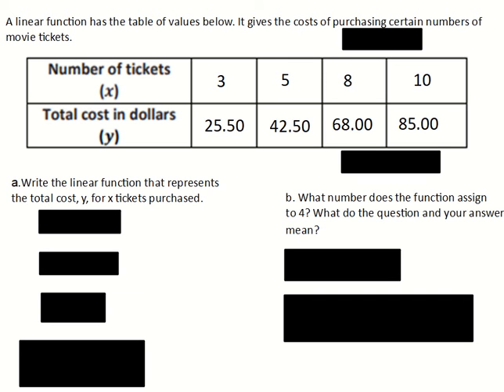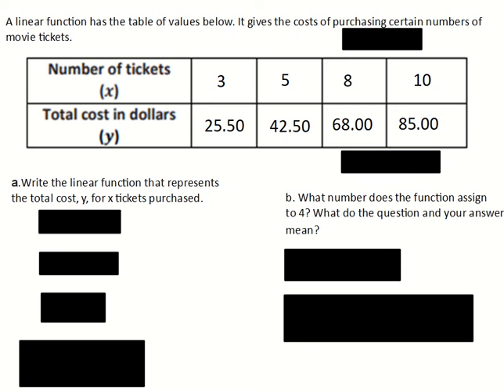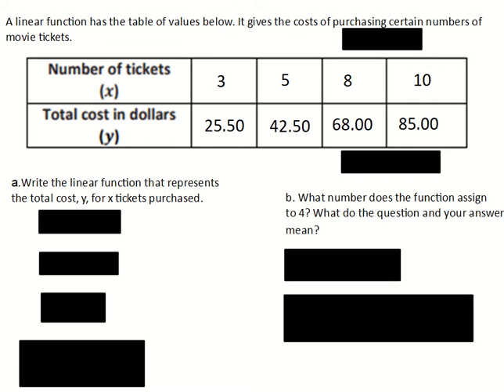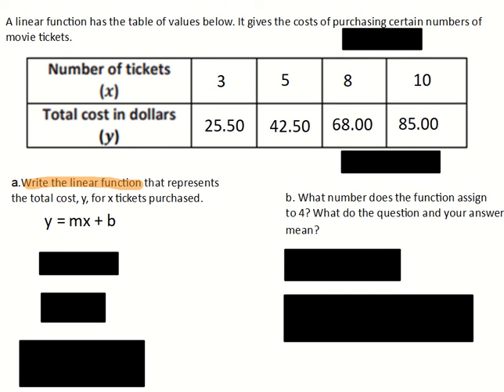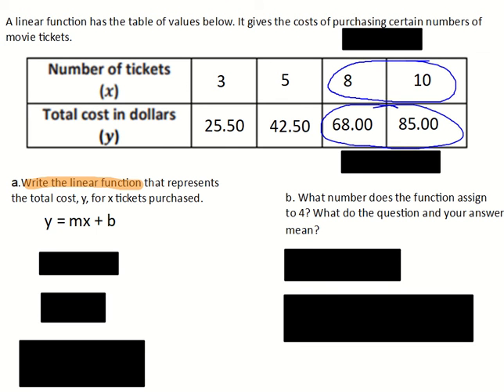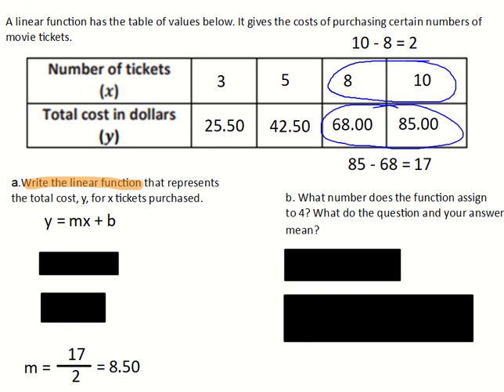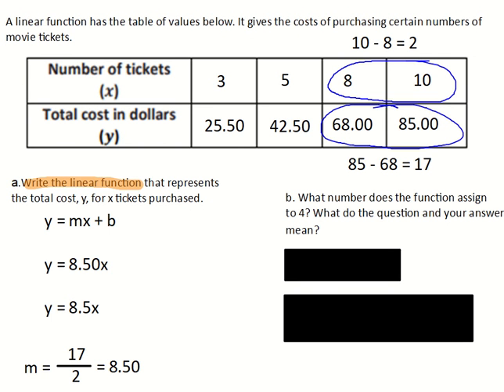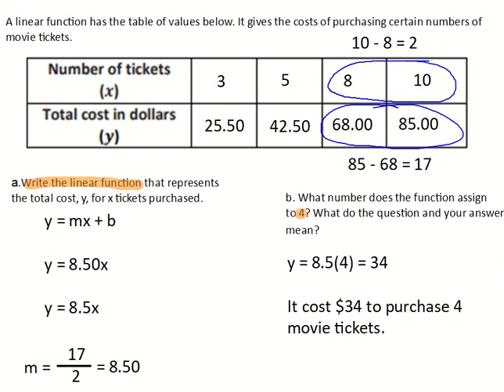8M5L4 example 1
Write a linear function